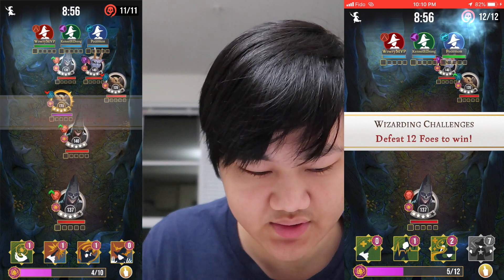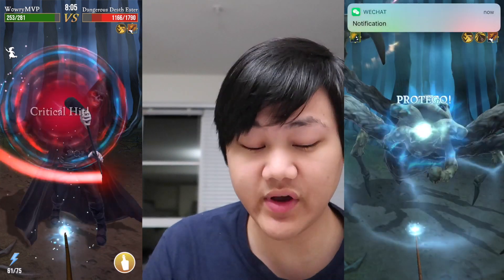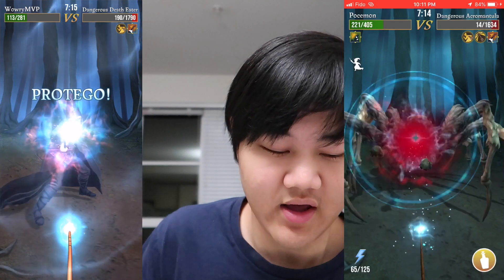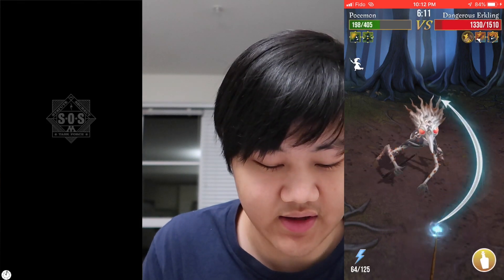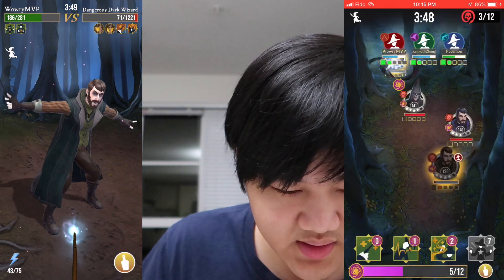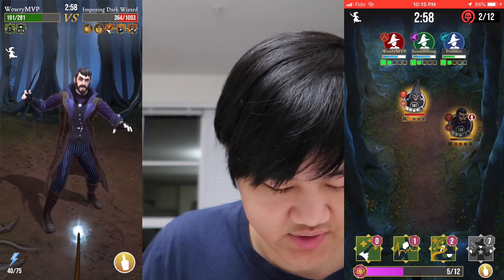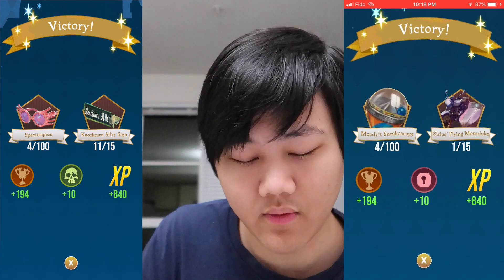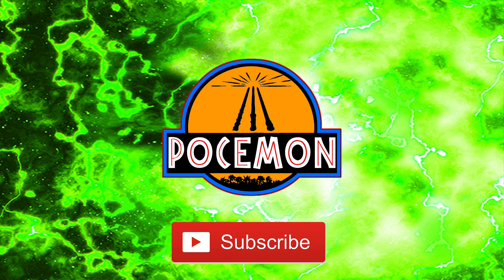Easy Challenge XP Farming! 3 Player No Potions Forest Chamber 5 Walkthrough | Wizards Unite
Doing a group (Magizooloigst, Professor, Auror) Challenge in Forest 5 Chamber with No Potions for easy Challenge Rank EXP to Farm and Grind for Red Books in Harry Potter: Wizards Unite.